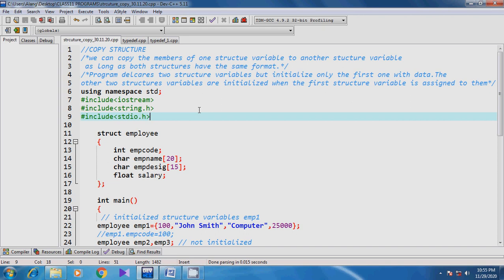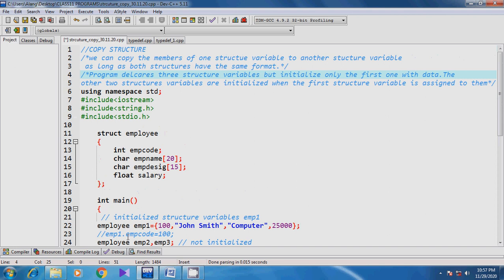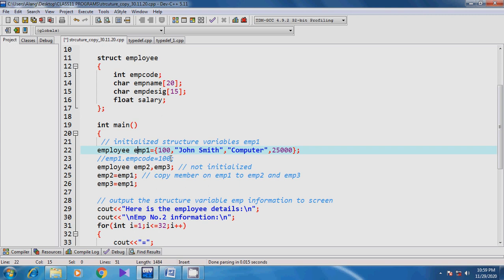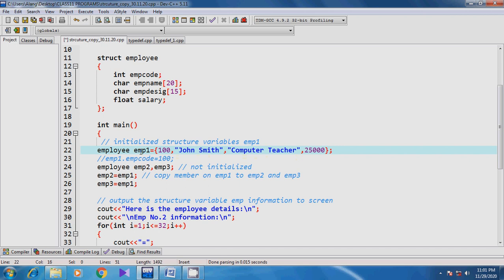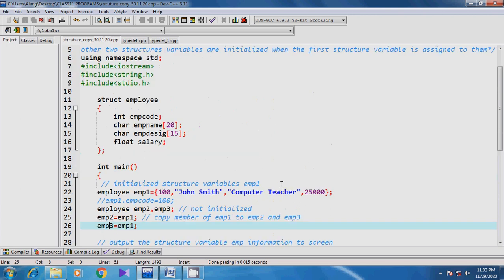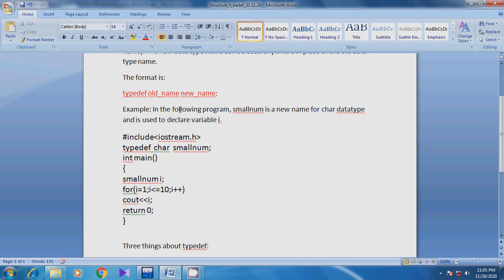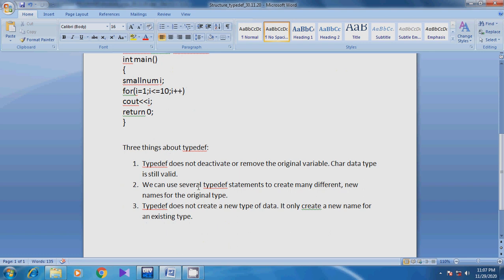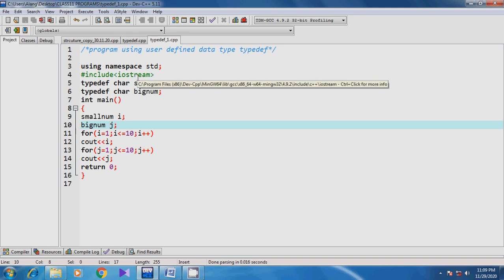Structure 30.11 20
Copy structure and typedef data types